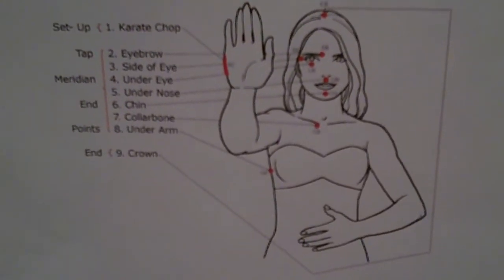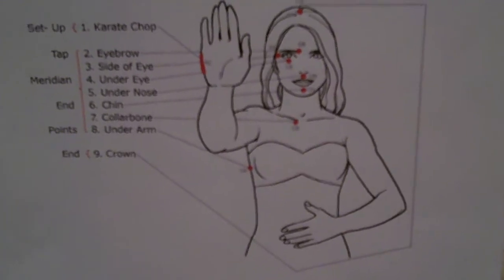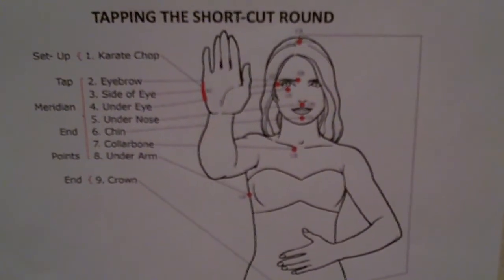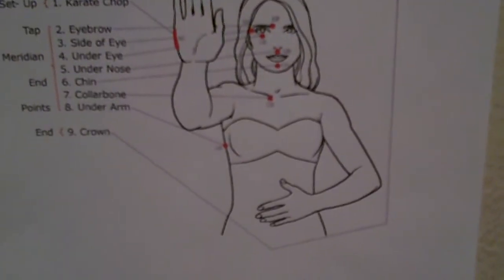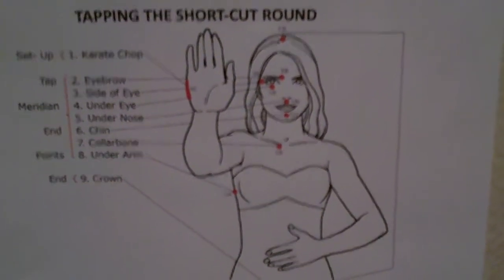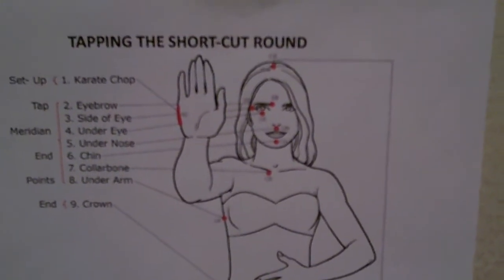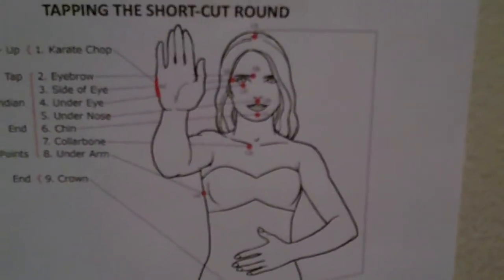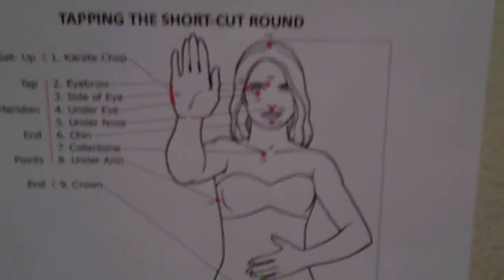Tapping on Stress|Releasing Stress |EFT for Stress|Body Pain|JP Bailey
Tapping the Short-cut round, Tapping on Stress, Releasing Stress in 7 Minutes. EFT for Stress. Tapping on Body Pain. Tap a Full Round 1x, then 3 short-cut tapping rounds to release stress or any pain.